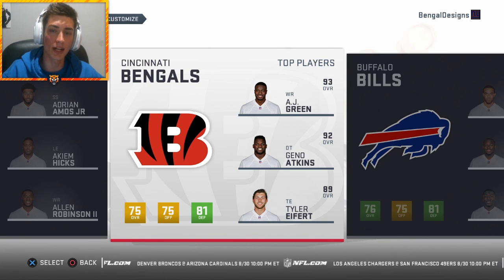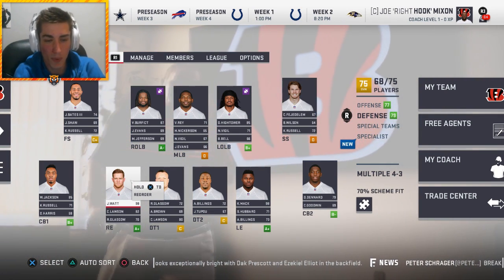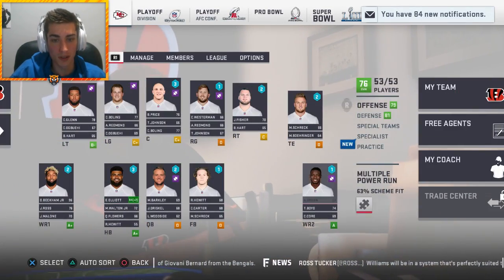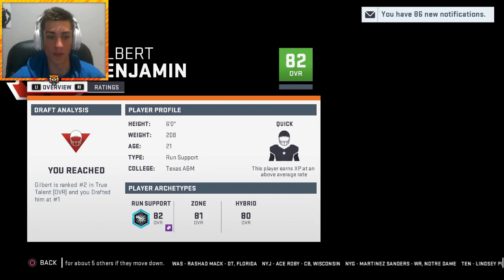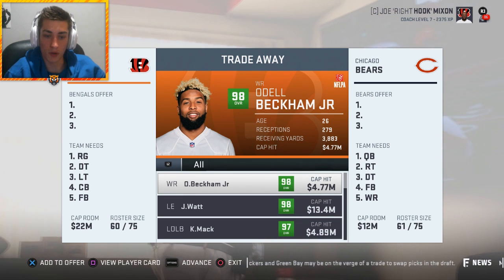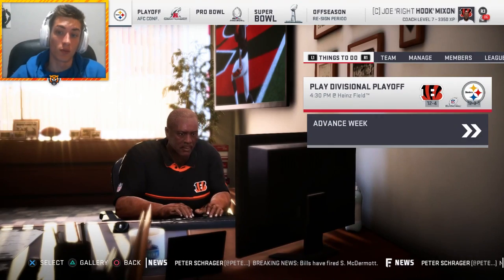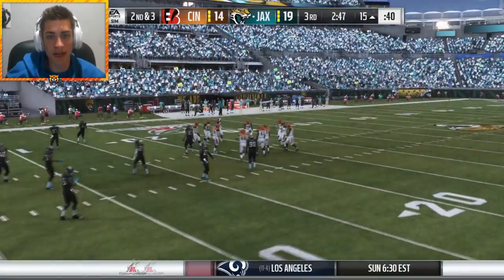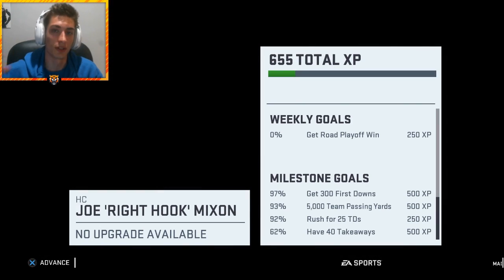Cincinnati Bengals Rebuild | Madden 19 Franchise Rebuild